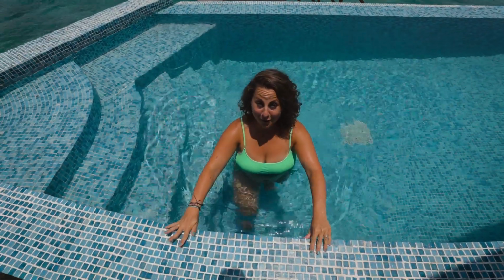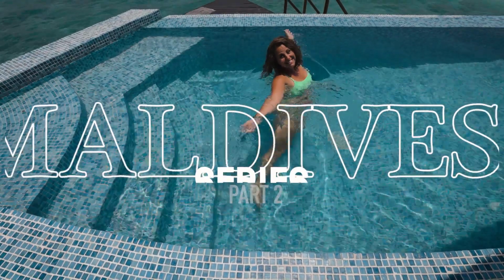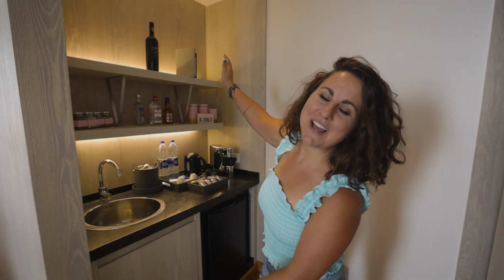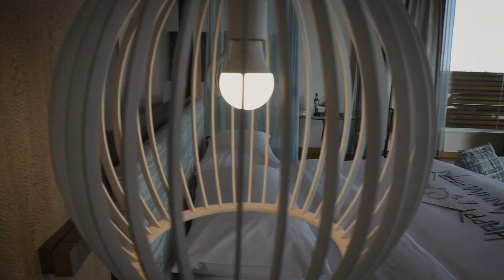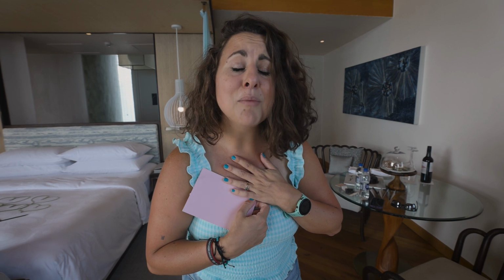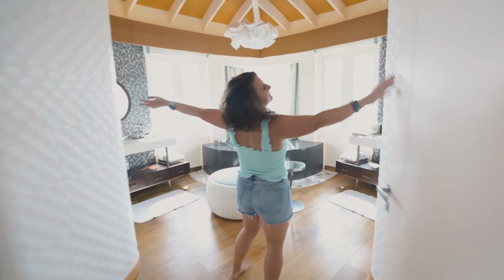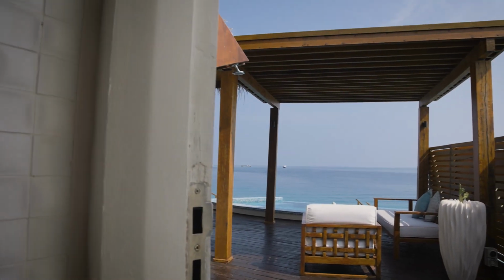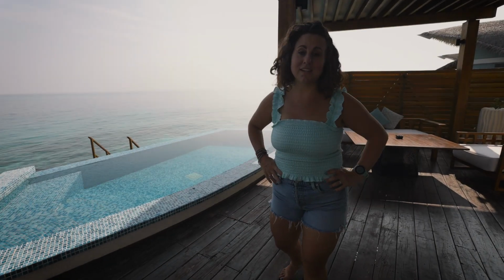UNBELIEVABLE 5 Star Overwater Bungalow 😱 | JW Marriott Maldives 🇲🇻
We stayed at an overwater bungalow in the Maldives for 6 nights and it was total magic!! This 5 star unbelievable JW Marriott Maldives villa was just totally out of this world. We couldn't get over how much attention to detail was in every aspect to the villa.

In this video, we take you around our 2000 square foot overwater bungalow at the JW Marriott Maldives and show you all the things you can do within your villa.

I mean, the villa has direct access to the sea...pretty amazing, right?

Episode 130 | Filmed in April 2023 | JW Marriott MALDIVES

If you are new here, we are Nick and Sam Simpson. We quit our jobs in 2019 to fulfill our dream of traveling full time! Unfortunately, that was cut short due to the pandemic…
But in January 2023, we are starting it all over again… so follow along to see what we get into!

If you want to keep up with our daily life and see what we are currently doing, you can follow our Instagram or facebook!(sometimes TikTok…)
If you want to help us do fun things, here are some links to do so!

GEAR:
Camera #1 - Canon R6 w/ EF16-35mm f2.8 lens(wide angle) & EF24-105mm f4 lens
Camera #2 - Sony a6300 w/ sony 10-18mm f4 OSS (wide angle)
Drone - DJI Mavic Air 2s
Go Pro - Hero5
Tripod for vlogging - Switchpod(used Joby before but this is 10x better!)
Microphone - Movo XR10 shotgun mic

(we may receive some compensation for you signing up 🙂)

If you want us to come to your part of the world, drop us a line!

See you ON THE GO!

00:00 Introduction
00:44 Touring around the Overwater Bungalow
05:42 Things to do in the villa
08:56 Bloopers